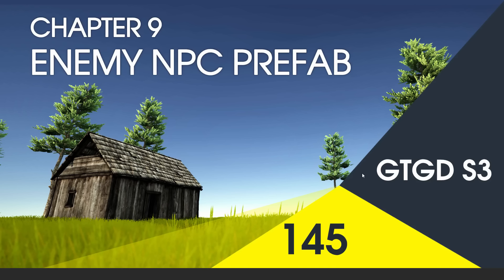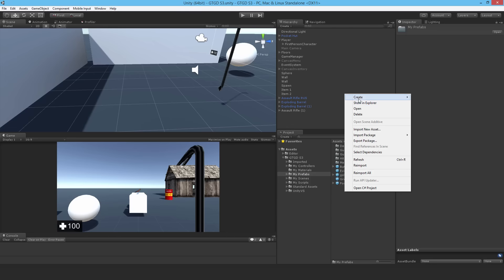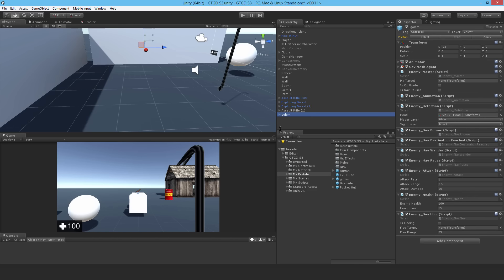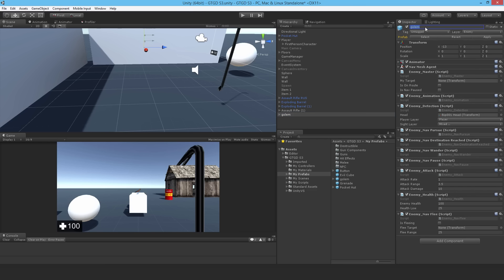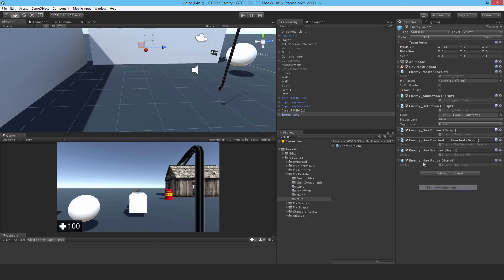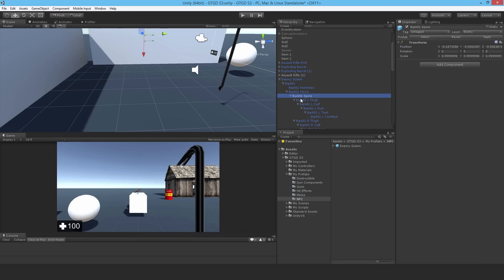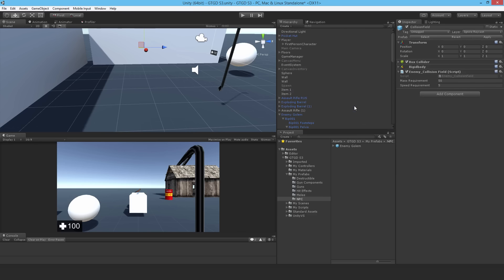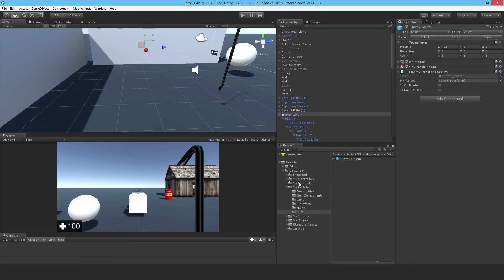[145] Enemy NPC Prefab - How To Make A Game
I remind ourselves of the existing golem prefab and make some changes to it so that we're better setup for the rest of this chapter.